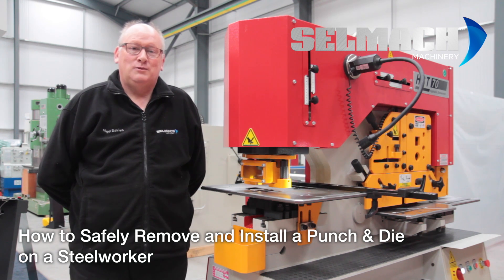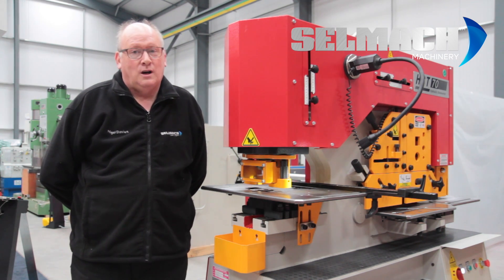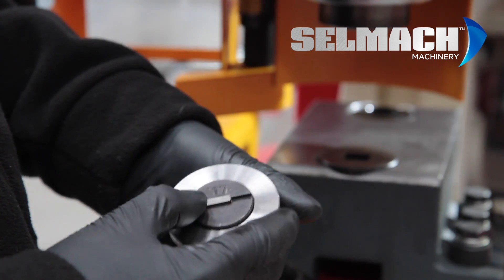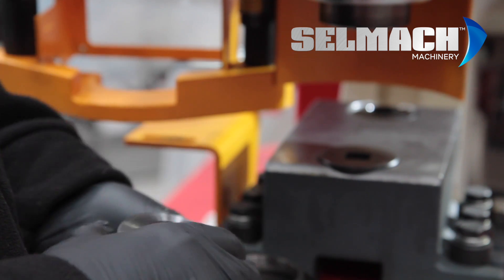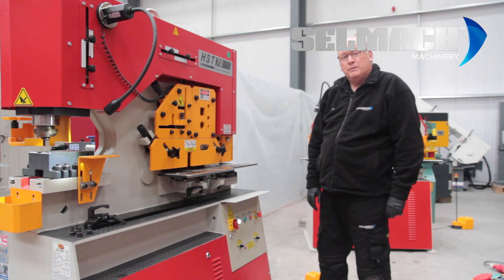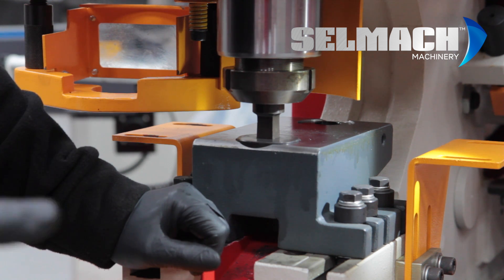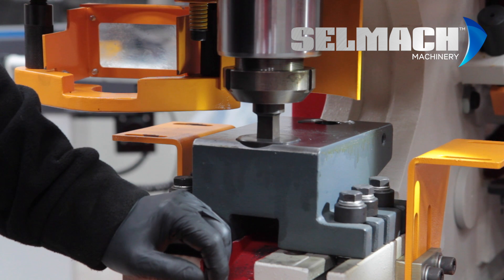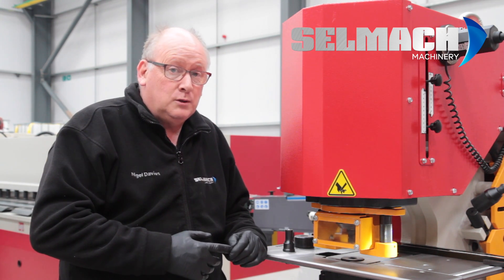How to Safely Remove and Install A Punch & Die on a Morgan Rushworth Steelworker [Selmach Machinery]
Watch this video to learn how to safely remove an install a punch and die and the importance of aligning your tooling correctly. The first time you work on your machine, you need to be absolutely certain that the top and bottom tools are perfectly aligned. It is important to ensure that the tooling has been aligned by the standard square or round punch and die. This will make it possible for you to install any tooling afterwards with the confidence that the punch and die will be aligned.